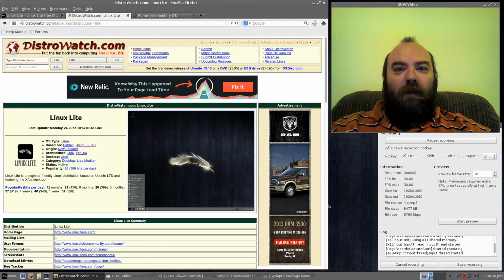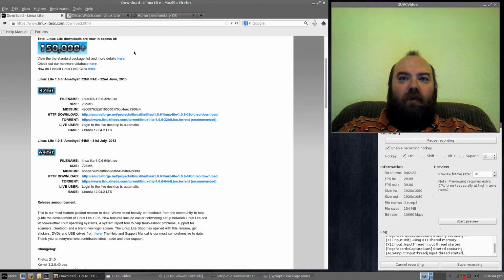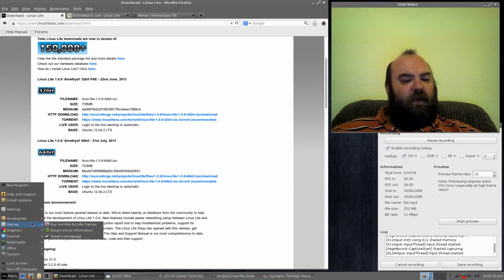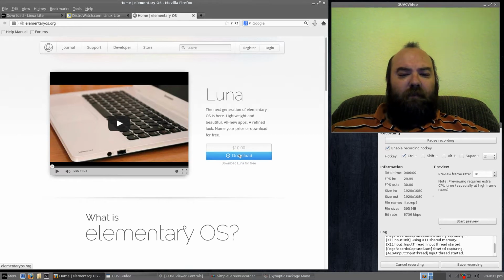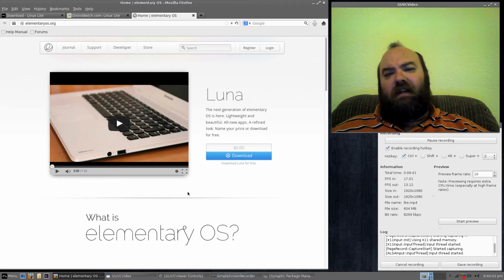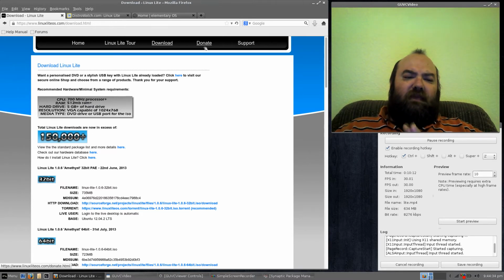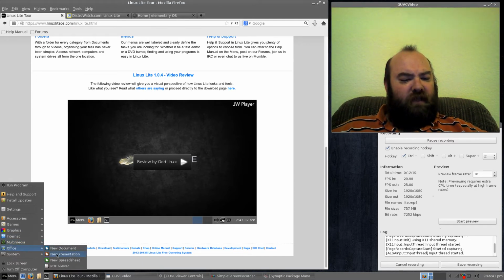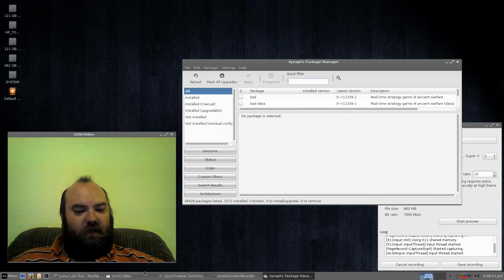Linux Lite 1.0.6 XFCE 64 Bit Edition First Impressions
Linux Lite 1.0.6 XFCE 64 Bit Edition First Impressions.  Linux Lite is a Distro based on Ubuntu LTS out of New Zealand.  It is fit for older laptops and desktops and is very stable for a Ubuntu based distro.  It has some great CLI scripts for updating software, and I only ran in a few hiccups.  Enjoy!!